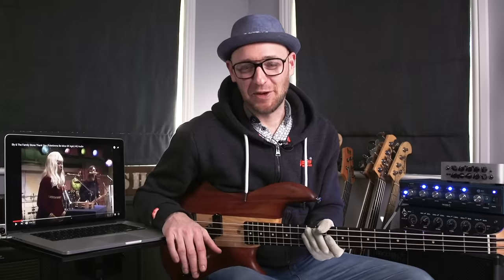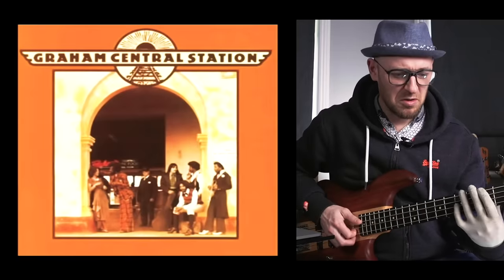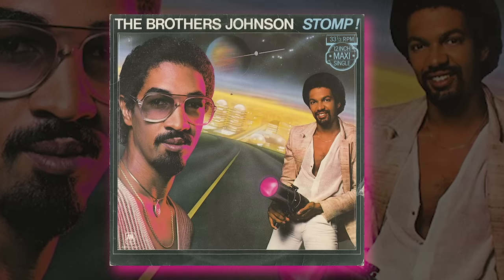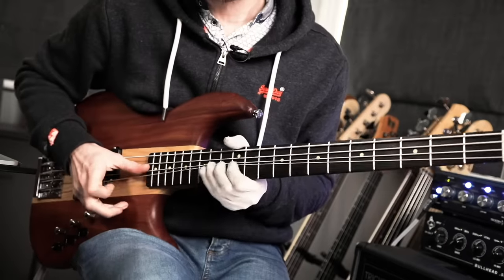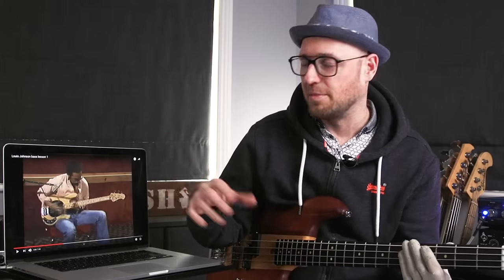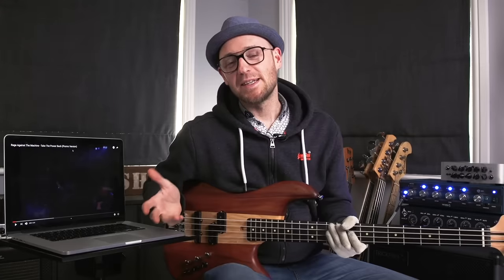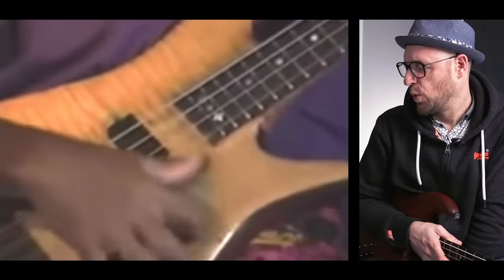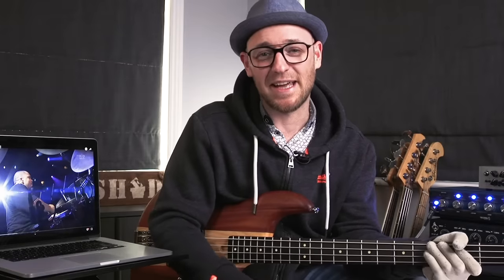10 Greatest Slap Bass Lines of All Time (*through history*)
​I know what you're thinking. This week’s video is all about slap bass, but will I get to the end of it without mentioning the Seinfeld theme? Is it not the most iconic and popular use of slap bass ever? Well, no!

Seriously, there are heaps of truly phenomenal slap bass players out there, but who are the truly great ones?

In this video you’re going to learn:
- What is slap bass?
- What’s the best EVER slap bass riff?

Scott :)

PS. If you're already an academy member you've got access to countless lessons and courses all about slap bass from the likes of Phil Mann, Bobby Vega, Henrik Linder, Michael Manring and Andrew Gouche. seriously, if you've not checked those out yet, put it on your "to-do" list TODAY! They’re that good!